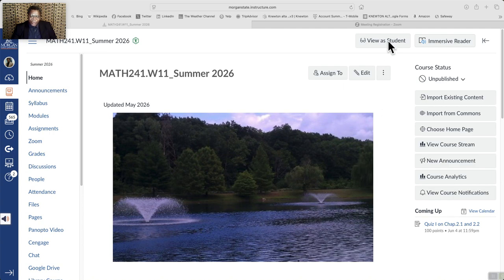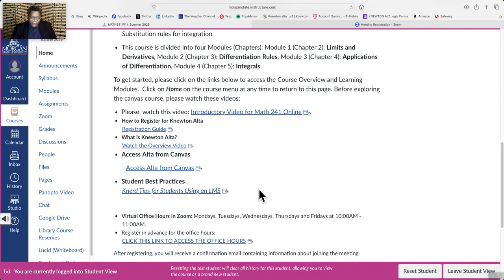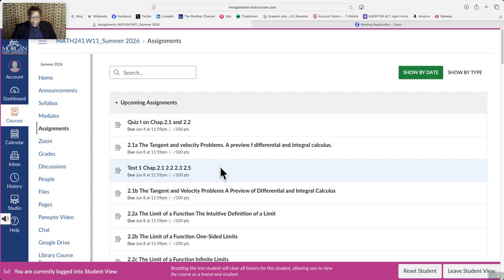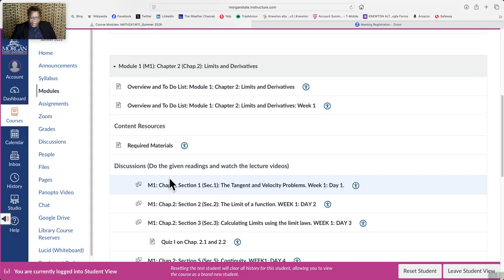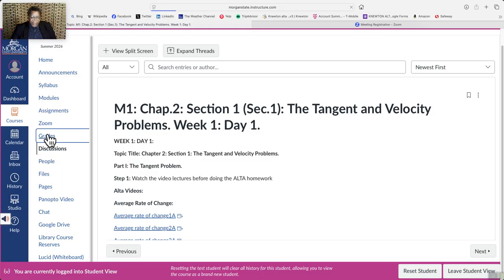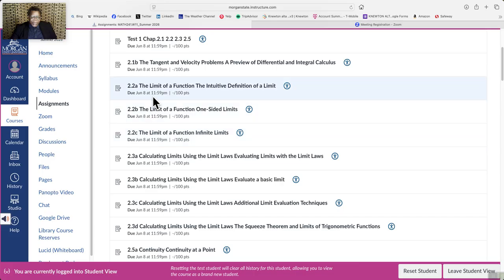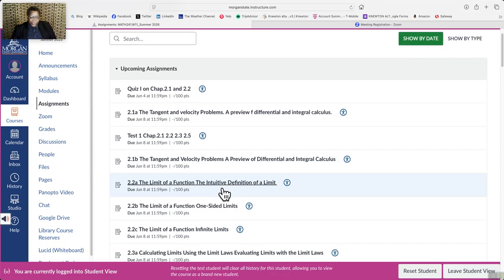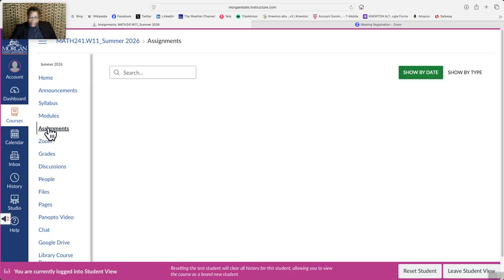Introductory Video for Math 241